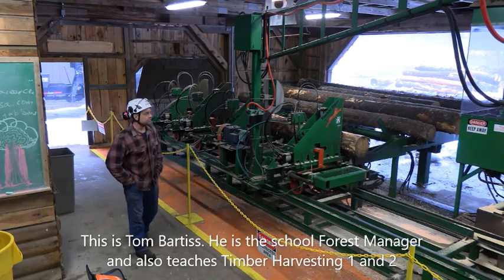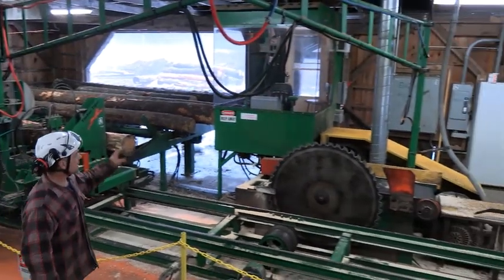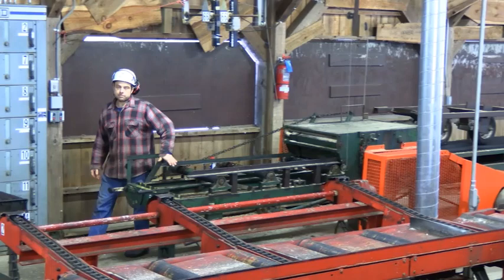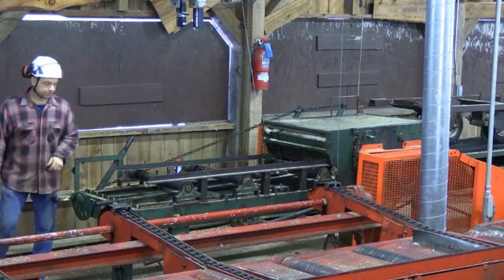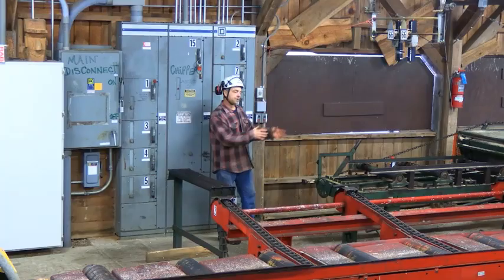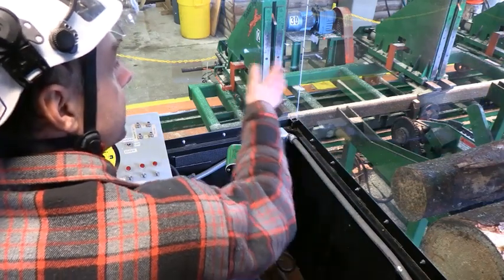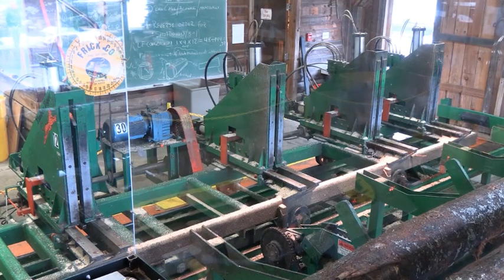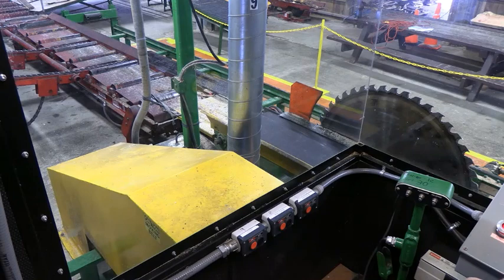PSC Sawmill: Rig Rundown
Professor Tom Bartiss provides a tour of the machinery at Dillon's Mill, the on-campus sawmill at Paul Smith's College.